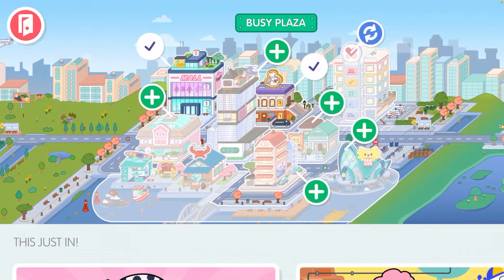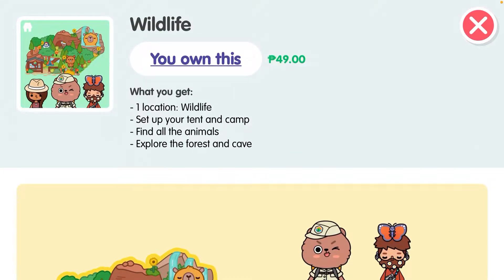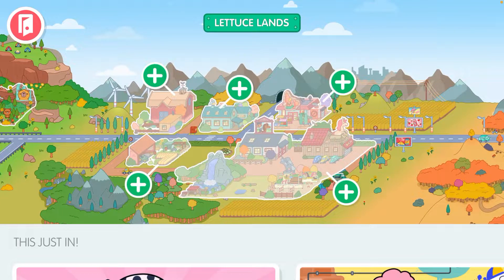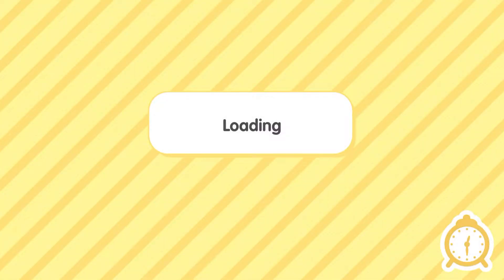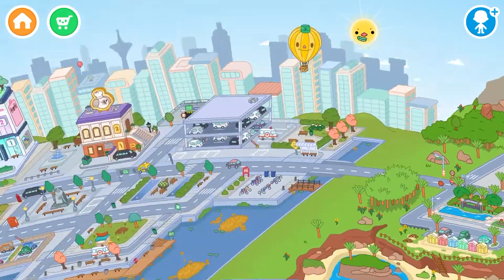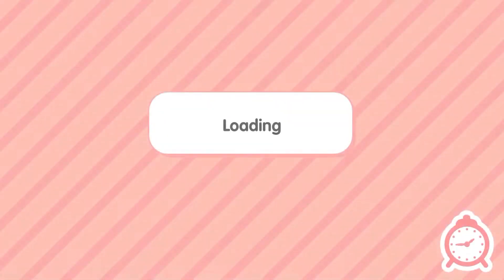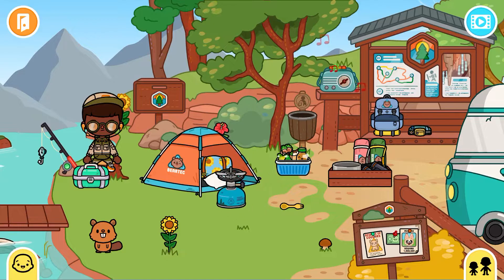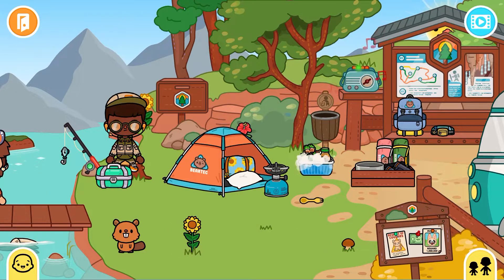Where To Find The Portable Stove And Baby Utensil In Toca Life World!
guys ignore my voice i sound like a 4 year old IMAO